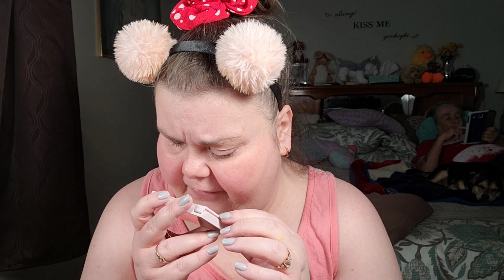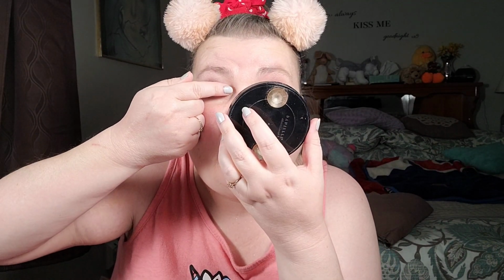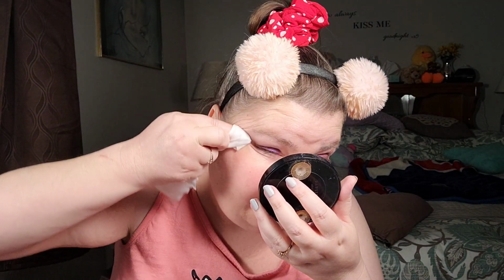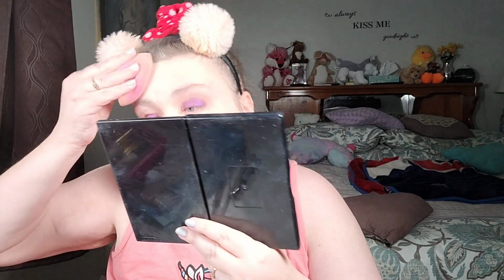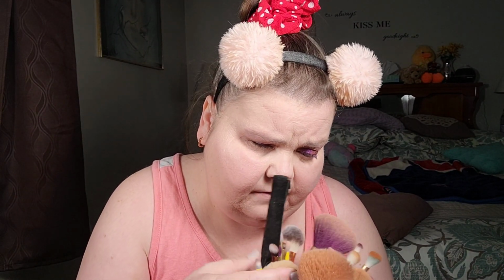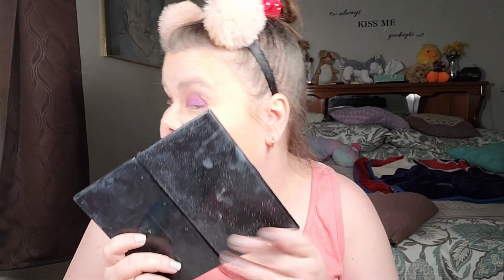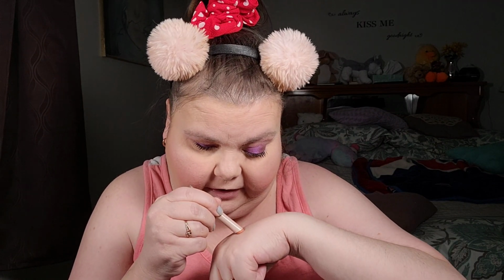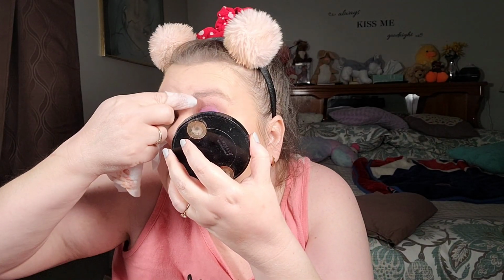Fenty Frenzy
I didnt have enough for a full face of fenty but enough for half and this is what I did